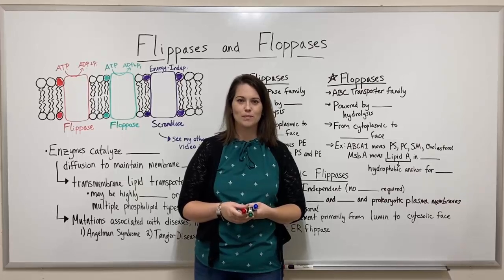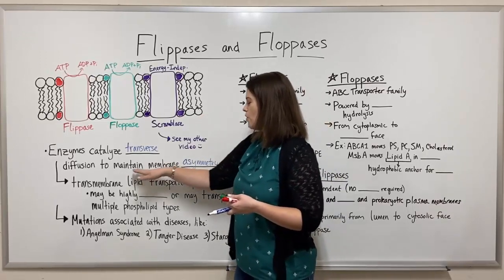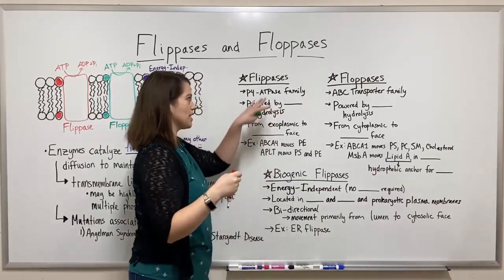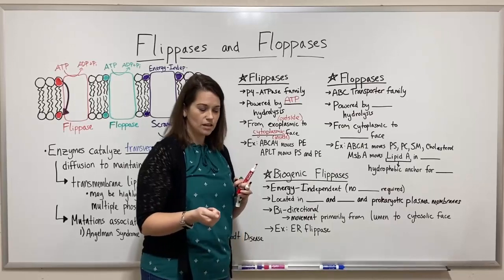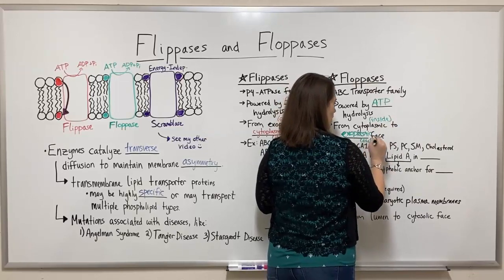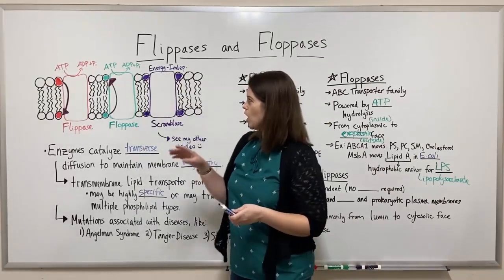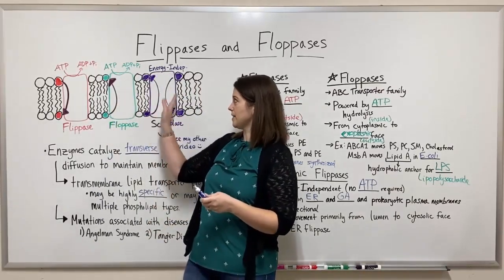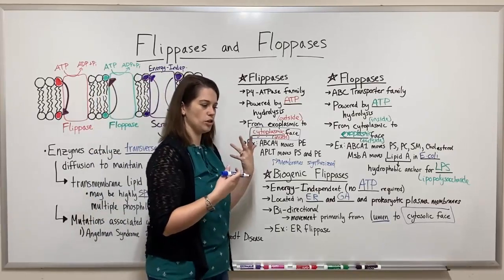Flippases and Floppases (and Scramblases)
Biology Professor (Twitter: @DrWhitneyHolden) teaches a quick lesson on transmembrane lipid transporter proteins, also known as flippases, floppases, and scramblases!  Flippases and floppases get the most attention in this video lesson, but scramblases get a separate video all to themselves.  Biogenic flippases are a special class that are also described here.

Abbreviations used: PC phosphatidylcholine, PE phosphatidylethanolamine, PS phosphatidylserine, SM sphingomyelin, Chol cholesterol

Citation: Some information in this video is from: Daleke, D. L. (2007). Phospholipid flippases. Journal of Biological Chemistry, 282(2), 821-825.